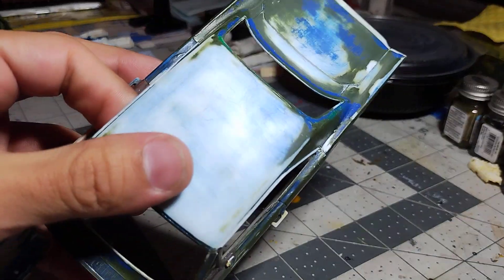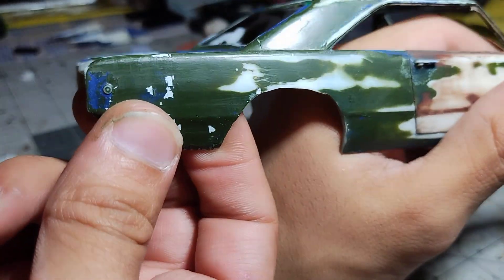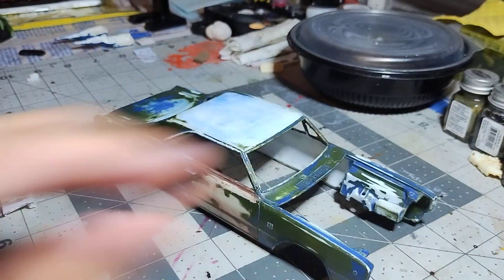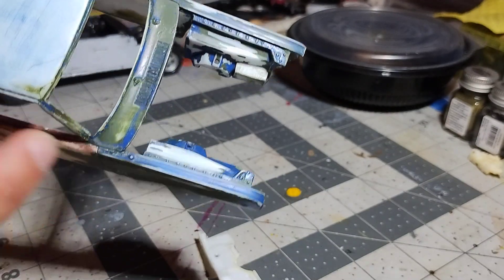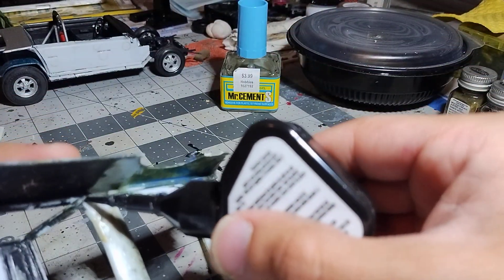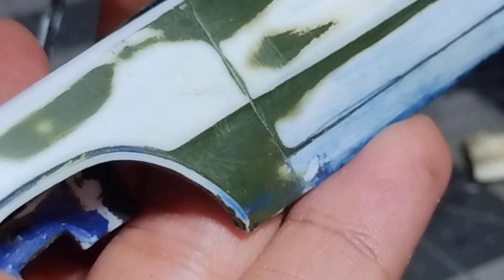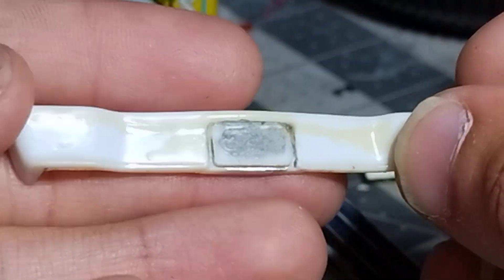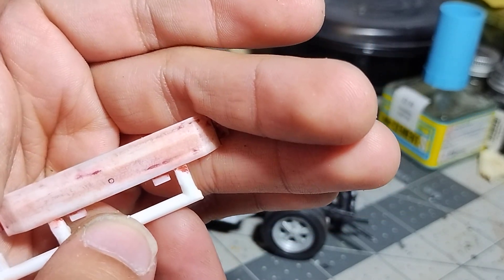Revell 1 25 scale Dodge Dart restoration update and chemical experiment.